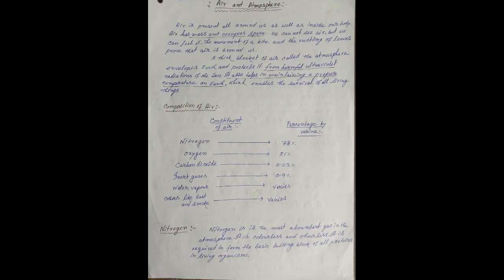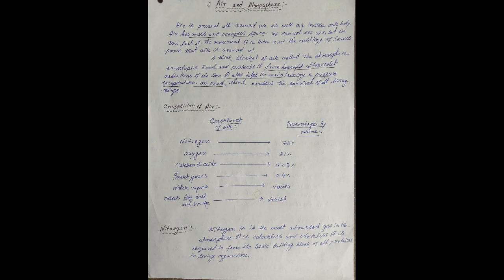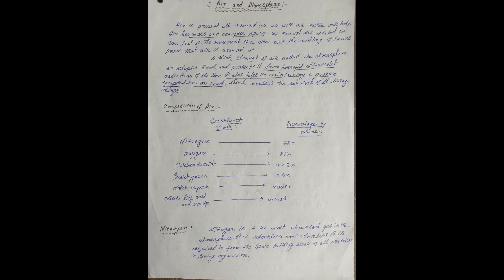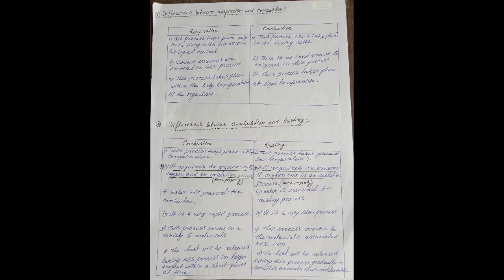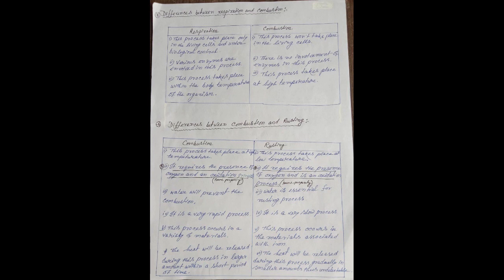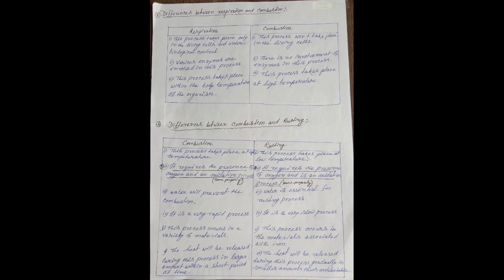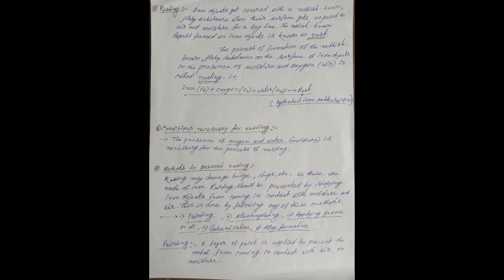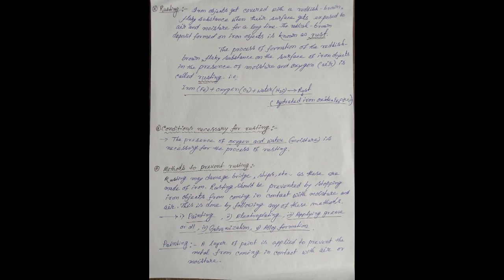#2 AIR AND ATMOSPHERE | ICSE CLASS 6 CHEMISTRY | PART 1